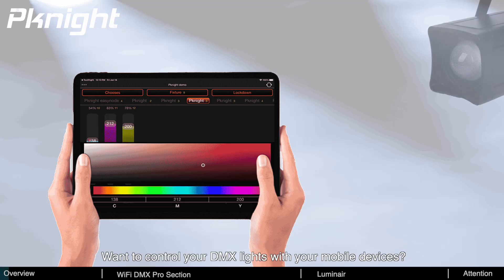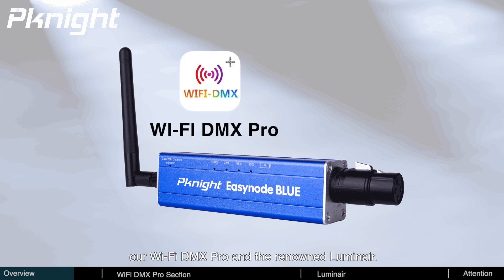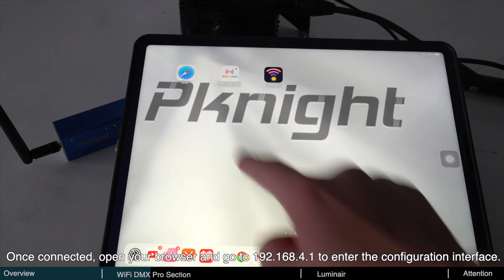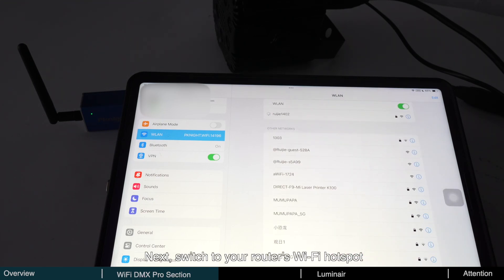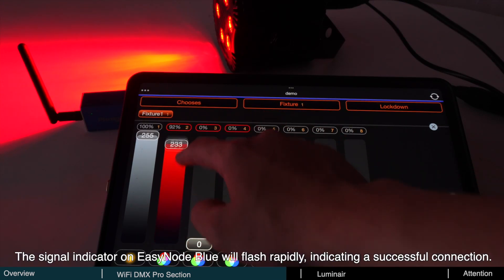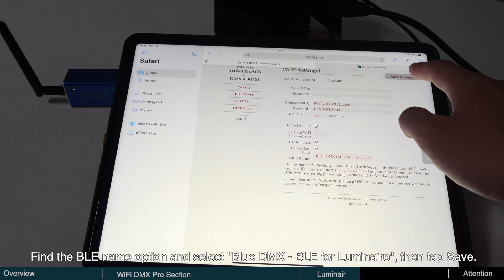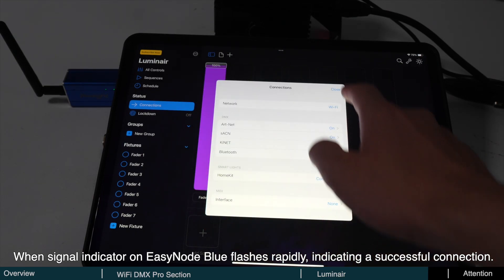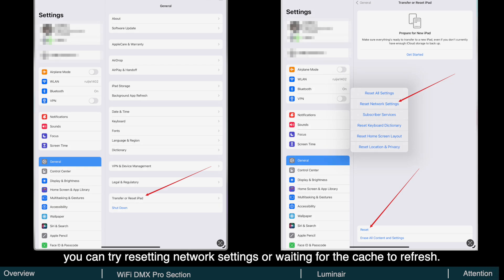Tutorial for Bluetooth connection function of Easynode Blue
Video Description:
     Discover the powerful features of Easynode Blue in this comprehensive tutorial. Learn how to connect and control your lights wirelessly via Bluetooth using our user-friendly app.

In This Video:
1.Step-by-step guide on setting up Bluetooth connection.
2.Demonstration of the app interface for seamless light control.
3.Tips and tricks to maximize the functionality of Easynode Blue.

Key Features:
Bluetooth and Wi-Fi Connectivity: Switch between Bluetooth and Wi-Fi for flexible control options.
User-Friendly App: Intuitive app for easy adjustments and control.
Versatile Power Solution: Type-C power port supporting PD power delivery and third-party USB-C cables.